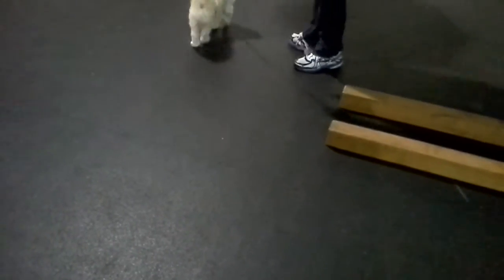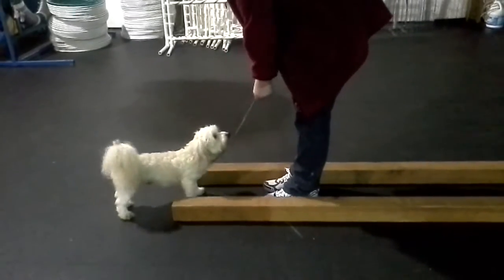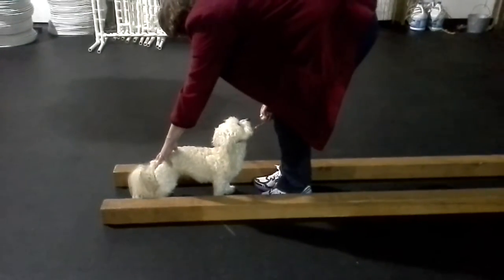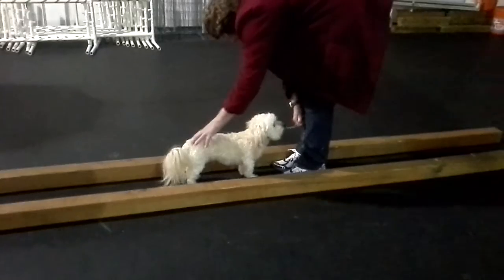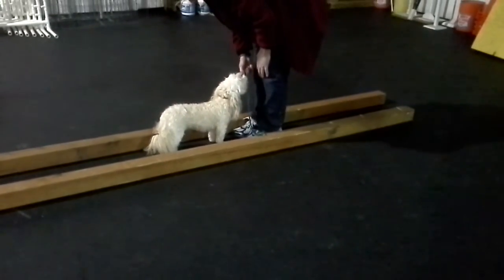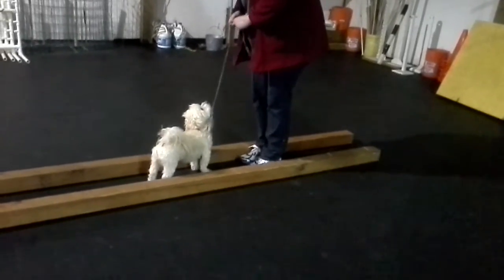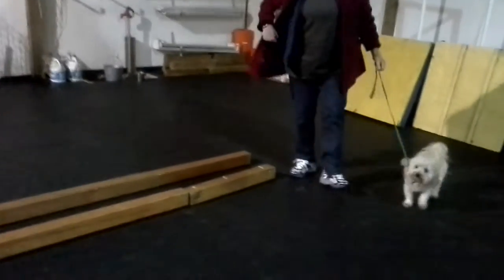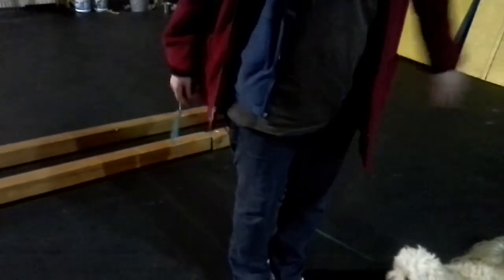Presents/ Sit in front/ Boards